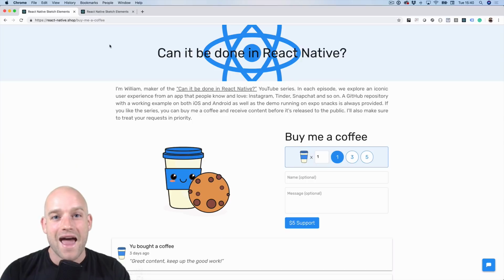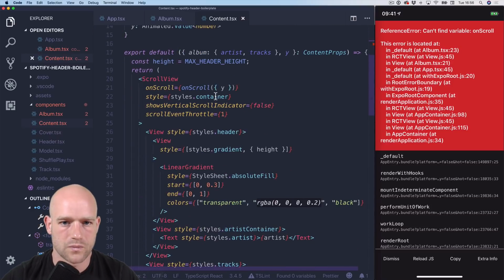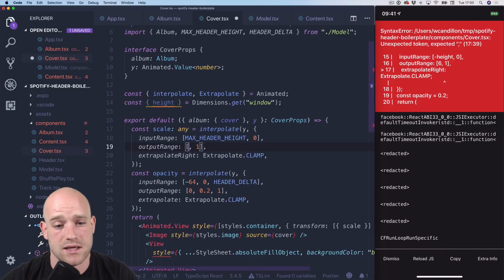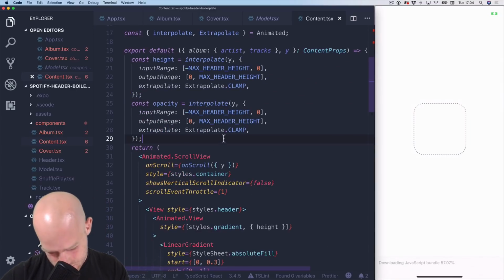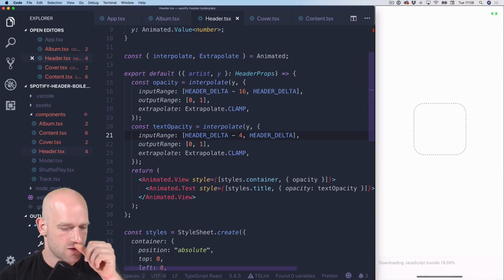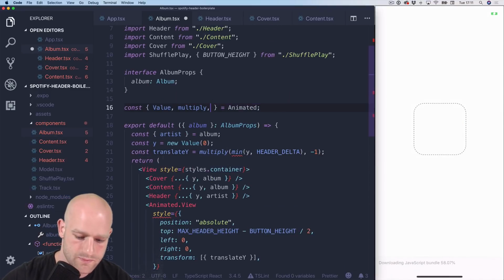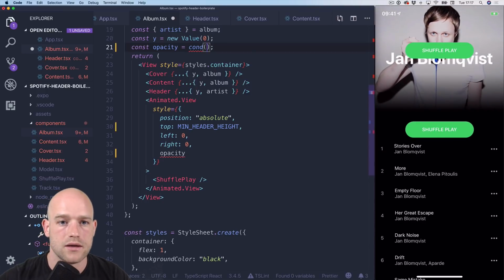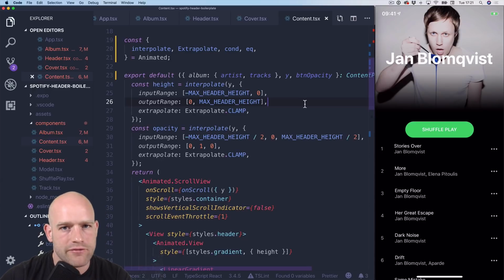Spotify Scrollable Header - “Can it be done in React Native?”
In this video, we are looking at the Spotify scrollable header. I hope that you will enjoy the video! 😀 Let me know what you think.

I mentioned a React Native bug in the video, here is the

The boilerplate project if you want to follow along with the example is available